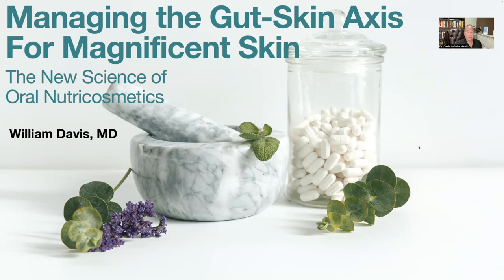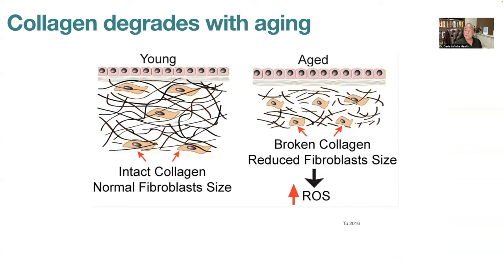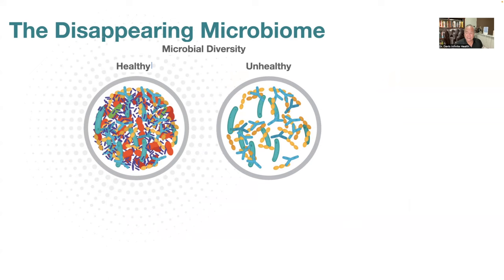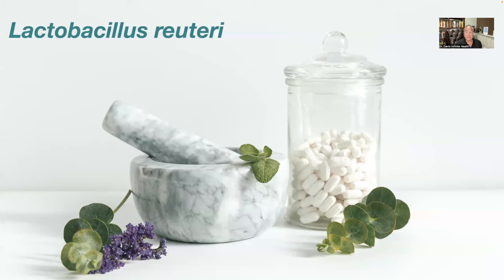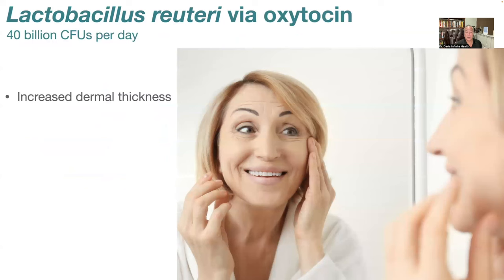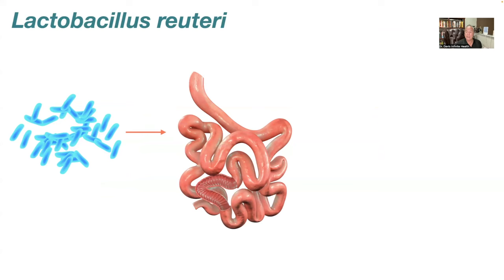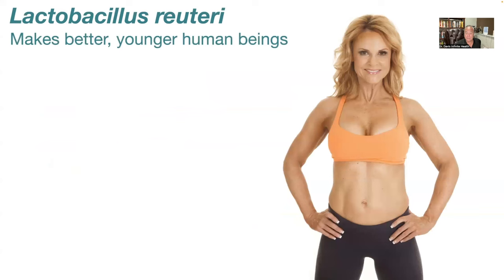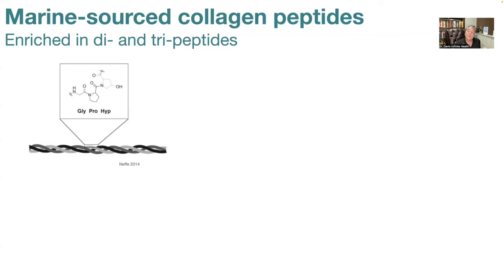Managing the Gut-Skin Axis For Magnificent Skin: The New Science of Oral Nutricosmetics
Apply a topical product to the skin, i.e., the epidermis, and little penetrates to the dermal layer to benefit skin health and appearance. It also washes off when you wash your face at night. Instead, consume oral factors that yield marked improvements in the dermal layer of skin just beneath the epidermis and you obtain spectacular control over skin health and appearance. We do so by restoring 4 factors lacking or entirely absent from modern life. When restored, you can enjoy thicker, plumper, smoother, moister skin with less wrinkles, combined with other beneficial health effects, benefits that cannot be obtained with topical products alone.

My new book is Super Gut: A 4-Week Plan to Reprogram Your Microbiome, Restore Health, and Lose Weight

Also see my Revised & Expanded Wheat Belly book that contains the entire Wheat Belly program, all updated with new information, more recipes, more success stories.

About Dr. Davis:
Dr. Davis practiced conventional cardiology for 25 years but became discouraged with the predatory and exploitative practices of modern healthcare. He now devotes his efforts to helping people regain magnificent health without doctors or hospitals with results that are SUPERIOR to that obtained through conventional healthcare. His Wheat Belly books have sold 4 million copies in 40 countries.

We draw from the health information of the world, collaborate, share experiences, collect data, and show how to apply new health tools to achieve levels of health that you may have thought unattainable. We do all this at a time when conventional healthcare costs have become crippling.

In addition to the Wheat Belly, Undoctored, and Super Gut books, find more of Dr. Davis' conversations at:

Dr. Davis Infinite Health